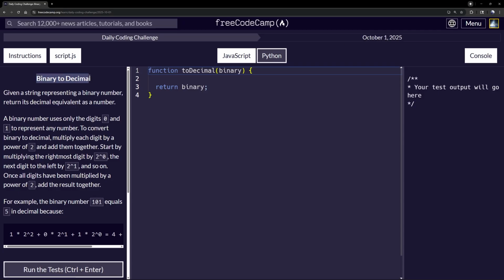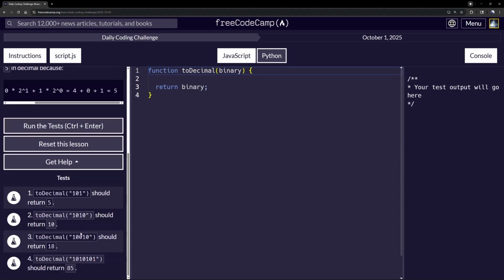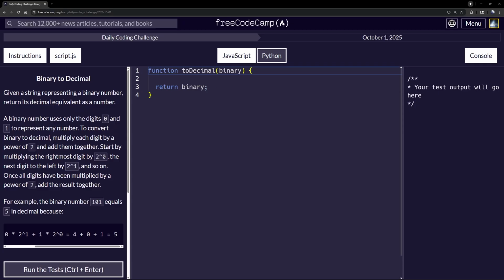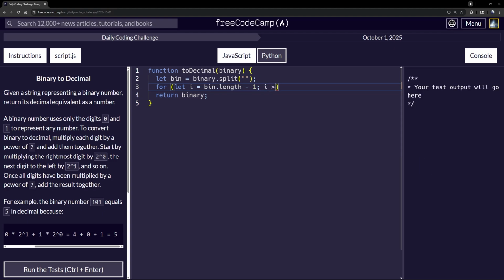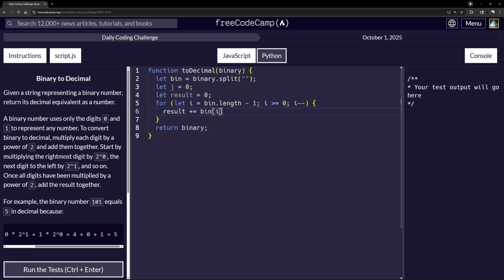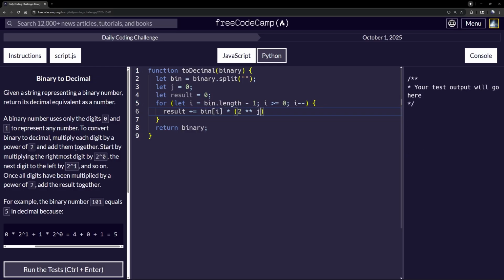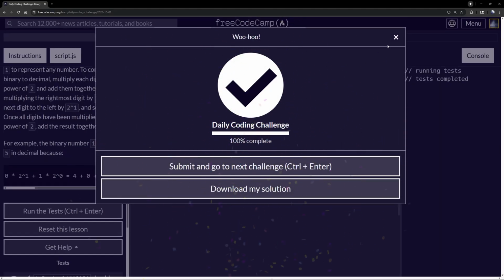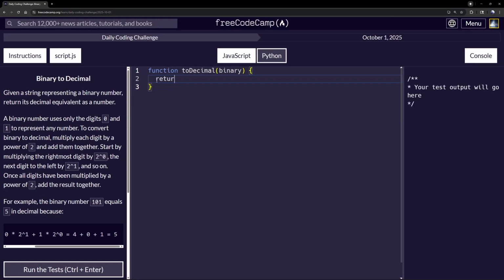JavaScript Daily Code Challenge 10/1/25 - FreeCodeCamp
In this video I step through my thinking while solving the Daily Coding Challenge on FreeCodeCamp.org for October 1st, 2025.

This one had such a detailed description that it made the process of writing the code really straightforward... even though there's a dead simple solution in JS that doesn't require them! The moral of the story is that putting some focus on building the ability to visualize the code when you're reading or hearing the requirements for your assignment, whether you're on the job, in school, or grinding challenge problems is really what can help build your programming skills faster.

I hope this helps someone out there - Cheers!